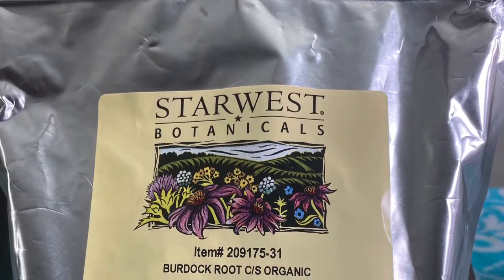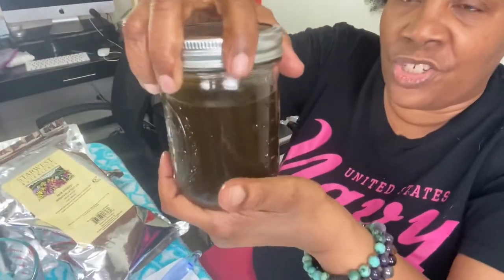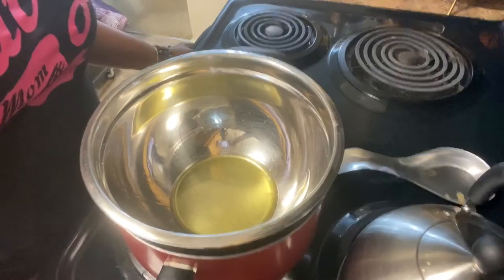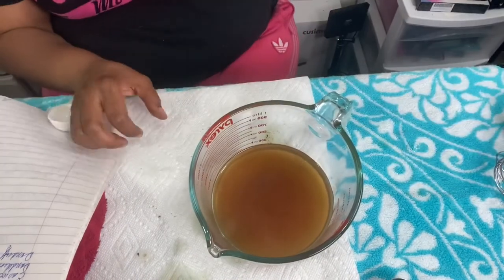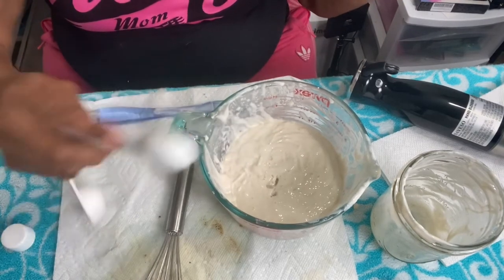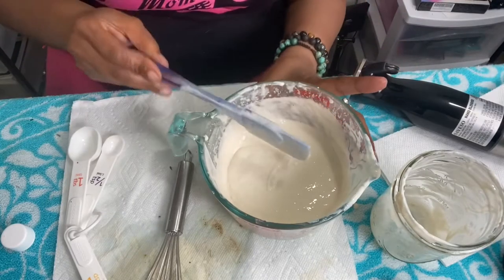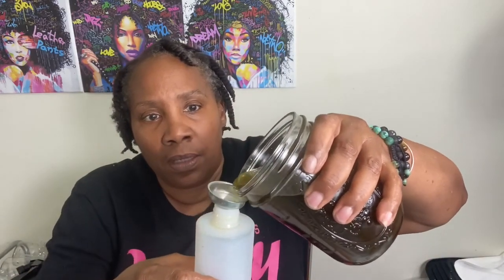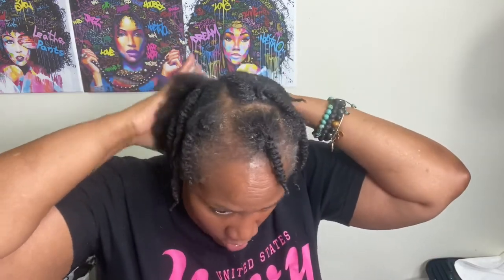Flowers Powders Herbal Xtreme Hair Growth Oil to Make Leave In Conditioner for Thinning Mature Hair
Greetings, Sekhmet's Children, to Sekhmet's Healing Kitchen, to how I use my Flowers Powders Herbal Xtreme Hair Growth Oil to Make a Leave in Conditioner, if you guys remember, I told you last month that we would revisit this oil in 6 weeks, and today is the time, here's the video to refresh your memory

✅Tube Buddy✅

WATER PHASE:
This phase consists of Three Roots
a. Root 1--Burdock Root contains Vitamin A, which can help nourish the scalp and strengthen hair. The Burdock Root has been used in traditional medicine for detoxifying the system and purifying the blood. In addition to promoting hair growth, Burdock Root helps with scalp irritation issues, such as, dandruff and itchy scalp.
b. Root 2--Sarsaparilla Root has a ton of nutrients, including selenium and iron. It is also suggested for a variety of problems related to the skin and hair Sarsparilla has also bee shown to be powerful to help grow and regrow the hair.  The Indigenous American used it for this purpose.
c. Root 3- Dandelion Root stimulates hair growth; it is a rich source of Vitamin A, C and E as well as B-Complex vitamins. Because Dandelion Root is rich in iron, this keeps dandruff at bay.
d. Food Grade Vegetable Glycerin is a natural compound that has a property of retaining moisture for your hair.  Because glycerin prevents flaking and prevention of dandruff; it promotes hair growth.

I  extracted the Flowers Powders Herbal Xtreme Hair Growth Oil; the video is listed above! I had more oil and herbs leftover, therefore, I poured more oil over the herbs and put it back under the sink for another 6 weeks.

OIL PHASE:
This phase consists of an emollient wax, my Flowers Powders Herbal Hair Growth Oil, mango butter and shea butter
a. Emollient Wax is the most  widely used emulsifier in the cosmetic industry due to its ability to perfectly blend creams and lotions that contain oil and water.  It helps to improve the consistency and texture of the final product without leaving a greasy film on the skin or hair after use.
c. Mango Butter is great at reducing dandruff by regenerating healthy cells through its moisture rich properties. Mango Butter is extremely helpful for healthy hair growth by reducing breakage and restoring elasticity to the hair strands.
d. Shea Butter's anti-inflammatory properties provide healing to the scalp without clogging the pores.

INSTRUCTIONS:

Water Phase:

1 TBS Burdock Root
1 TBS Sarsparilla Root
1 TBS Dandelion Root
1 TBS Food Grade Vegetable Glycerin

Pour 2/3 Cups of Boiling Water over the Roots and then add the Vegetable Glycerin
➡️NOTE 1: I noticed this was too runny for my taste, so I suggest to use 1/3 Cup of Boiling water if you would like your finished product to be thicker.
➡️NOTE 2: Allow the teas to cool for at least an hour

Oil Phase:

2 3/4 Tsp    Emulsifying Wax
2 Tsp.          Flowers Powders Herbal Xtreme Hair Growth Oil
1 Tsp.          Shea Butter
1/2 Tsp       Mango Butter

While pouring cooled teas into the oil blend for about 15 to 20 minutes until creamy.  Add preservative and essential oils of your choice.

Please Comment if you have any questions concerning this video, make sure to Subscribe, Like so that this video can be seen across the YouTube World, Share with friends and family.

FOR YOUR PURCHASE:

Burdock Root
Sarsparills Root
Dandelion Root

🎥Equipment Used🎥

Old phone: Apple iPhone XR

New phone: Apple iPhone 11 Pro

Lighting:
Remember, to love yourself unconditionally, without, judgement, until next time! Love 💗 Sekhmet SapphyreSun❤️😻🙏🏾